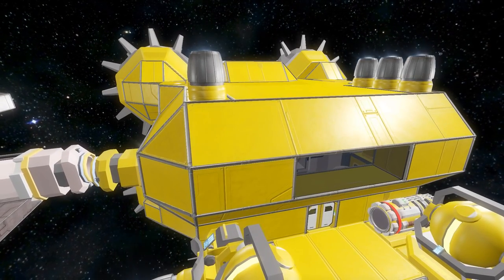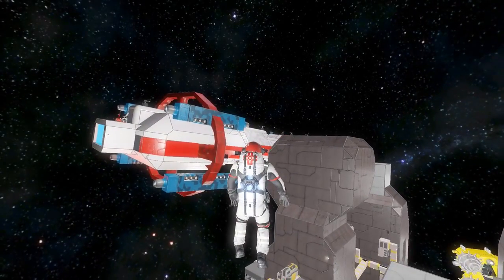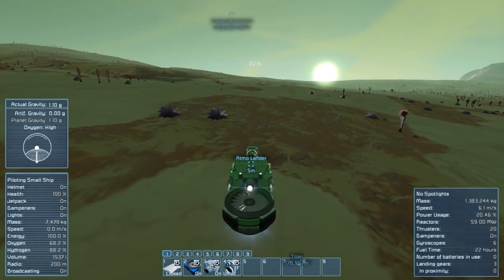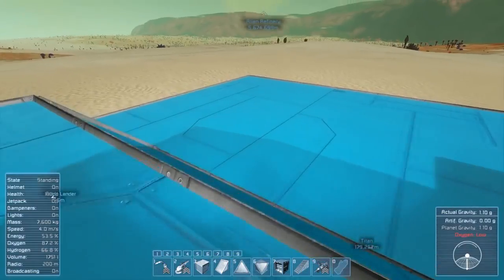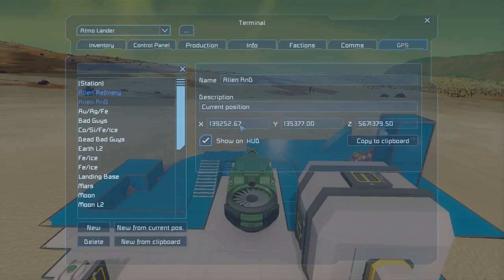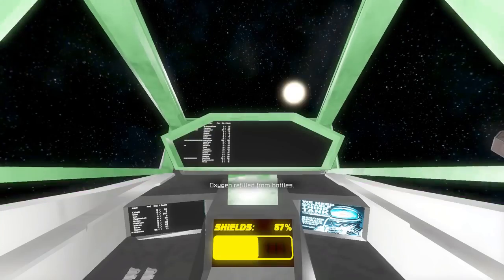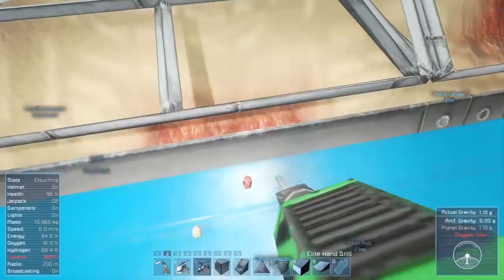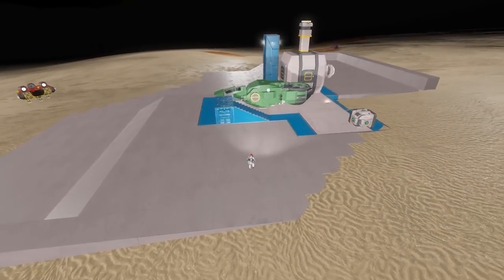Space Engineers Planets! Ep 23: Research and Development